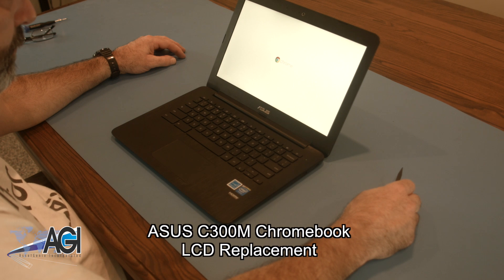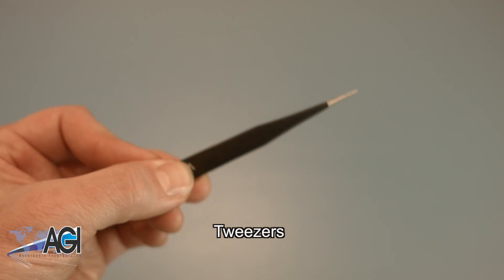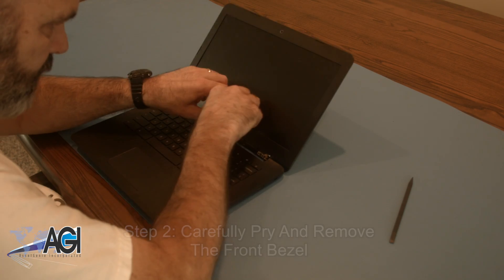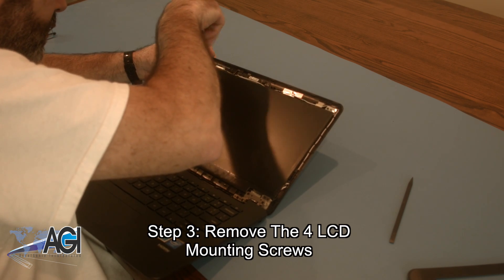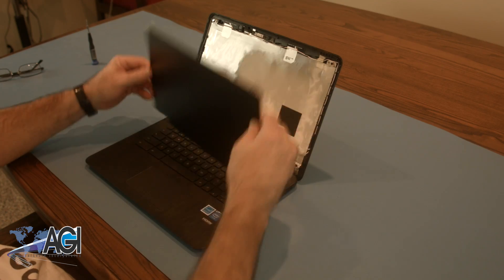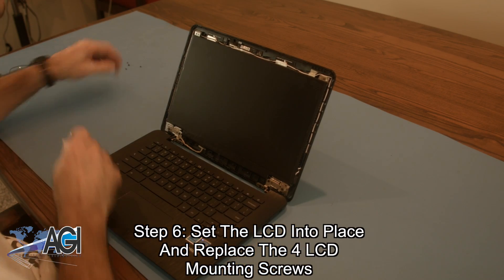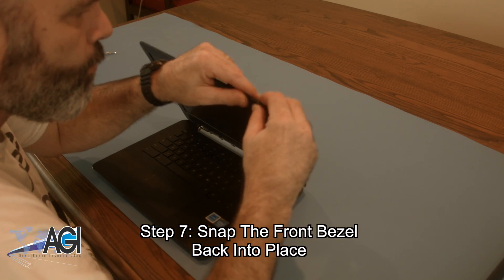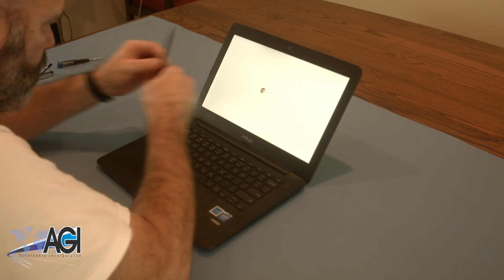ASUS Chromebook C300M LCD Replacement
Step-by-step tutorial on replacing the LCD in an ASUS Chromebook C300M. For all of your school's Chromebook parts and repair needs,